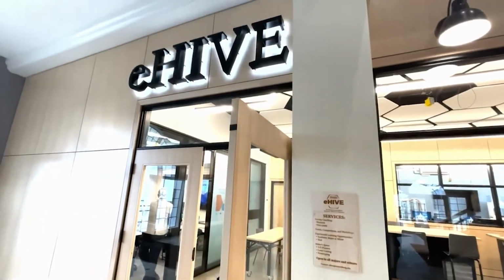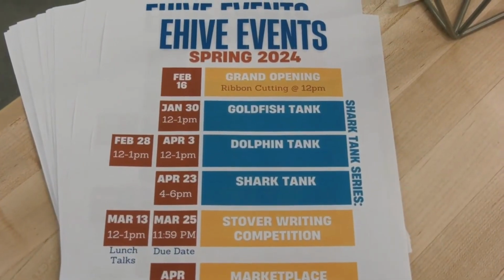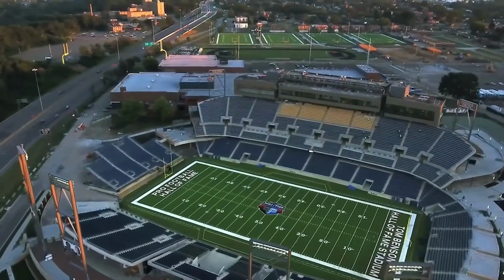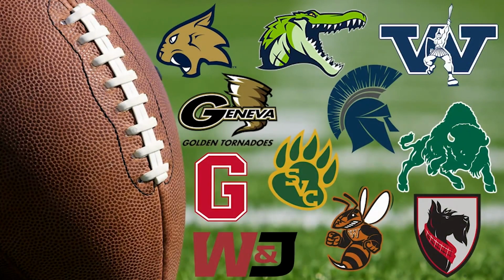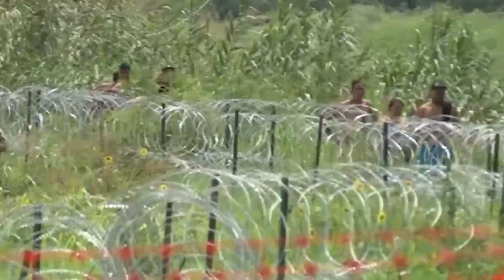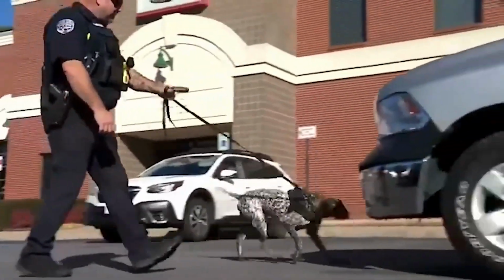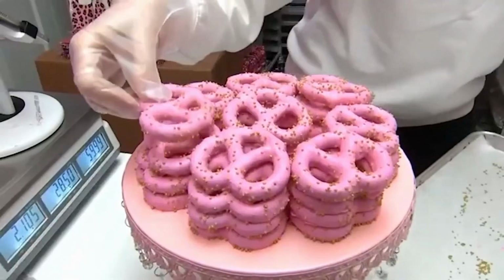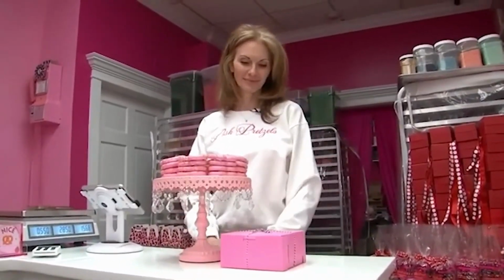February 1st, 2024 - Newscast